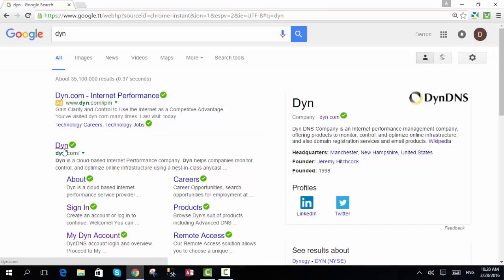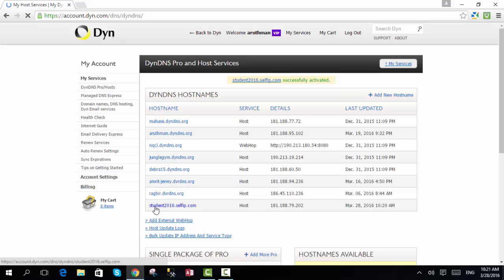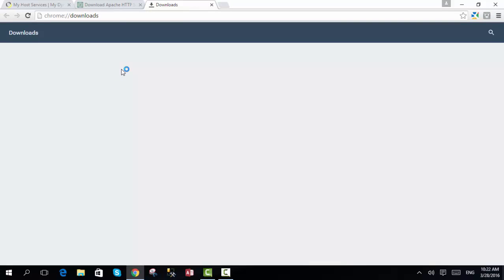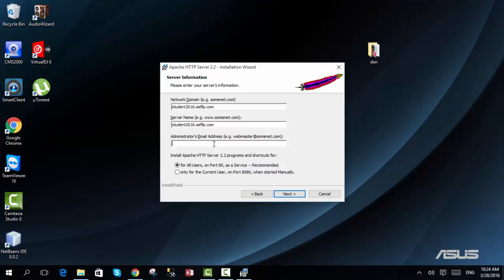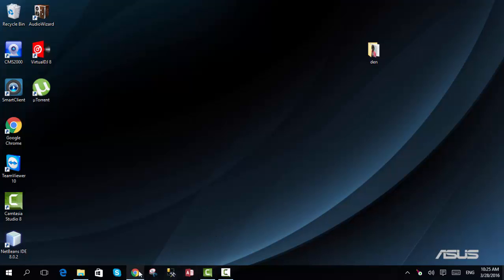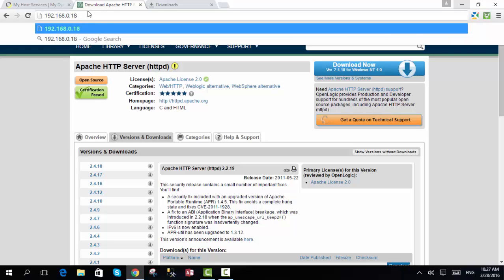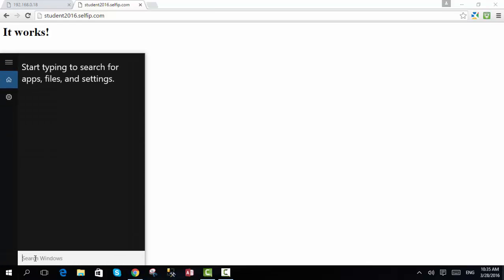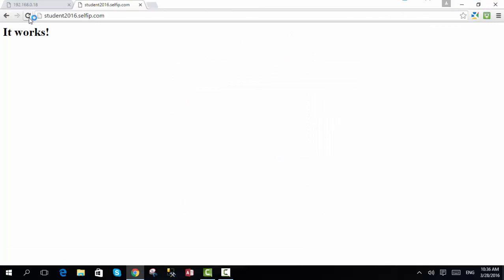How to setup a websit server from home pc using Apache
MY STUDENT VIDEO